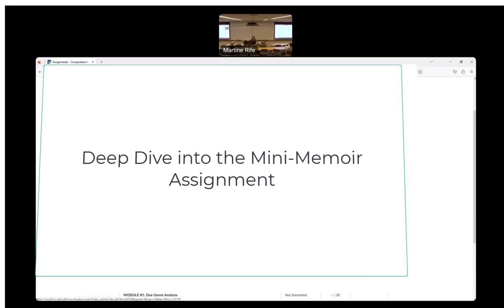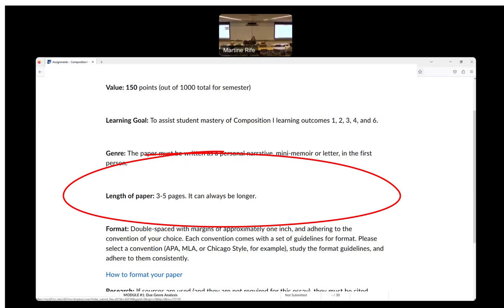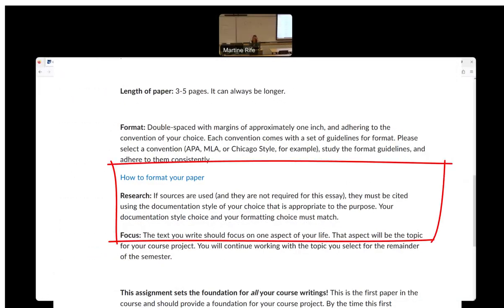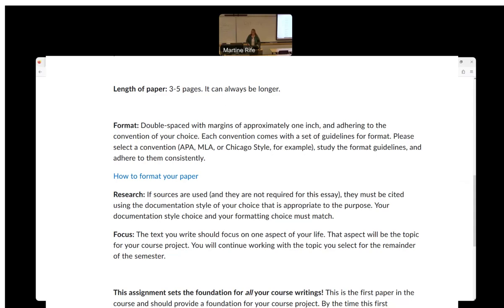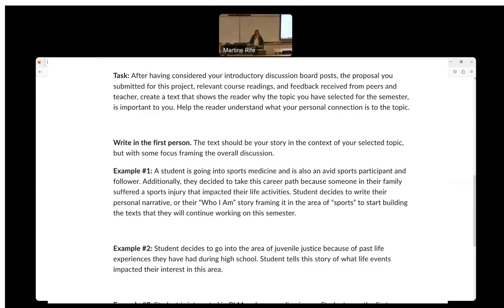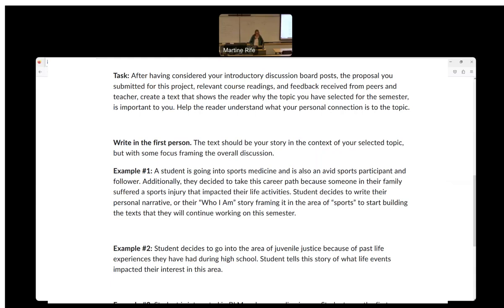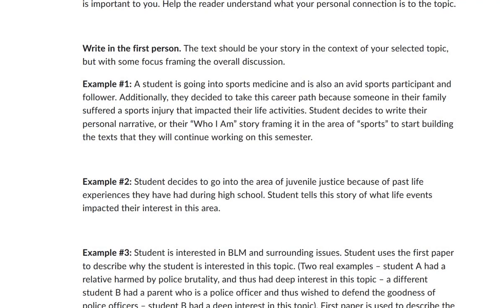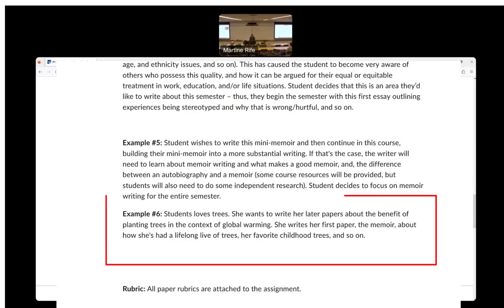Deep Dive into MiniMemoir Assignment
This is the lecture about the assignment from fall 2023. Nothing about the assignment has changed other than the due date.